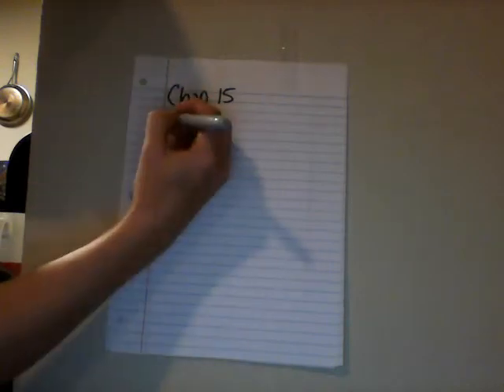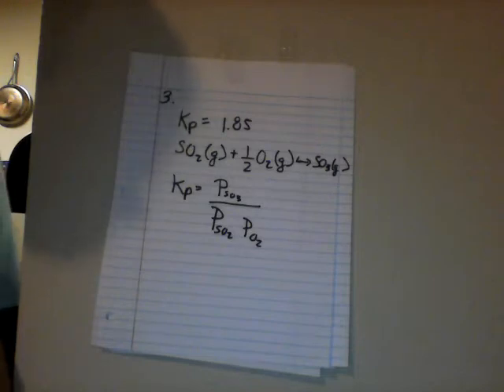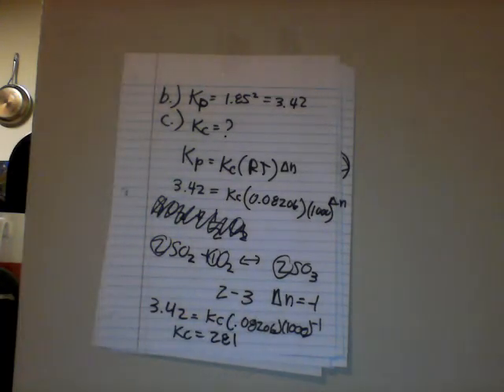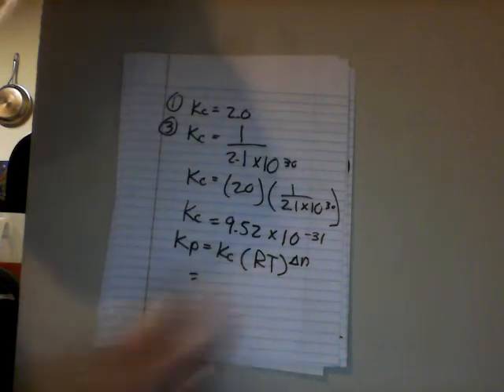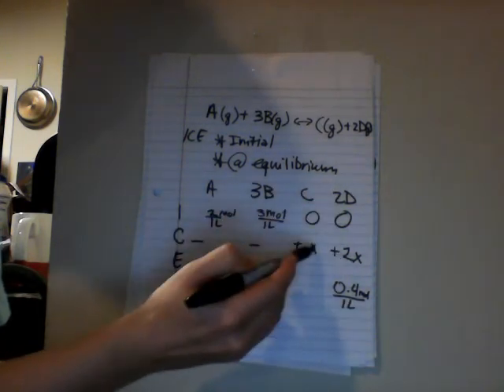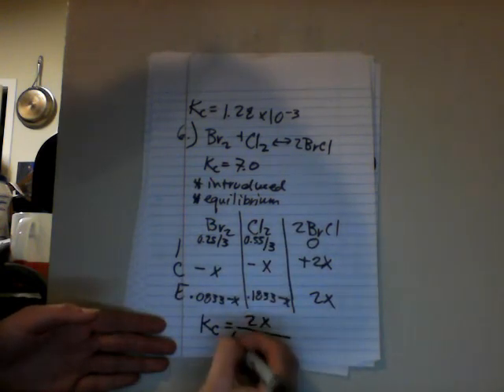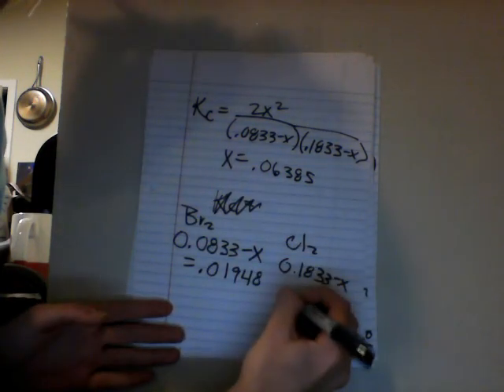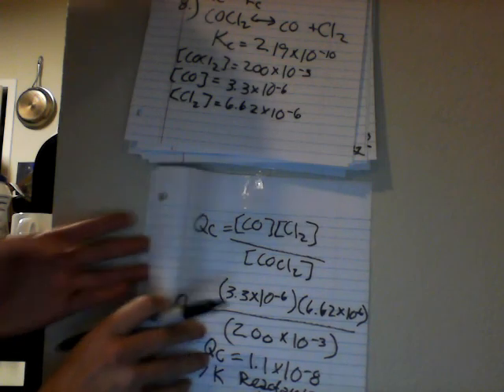UTK CHEM 130 Dr. Yang Chapter 15 Review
Reviewing Chapter 15 Workshop in Detail for the Test.